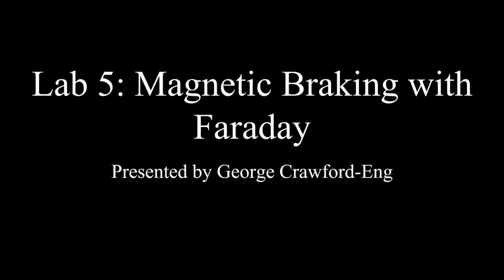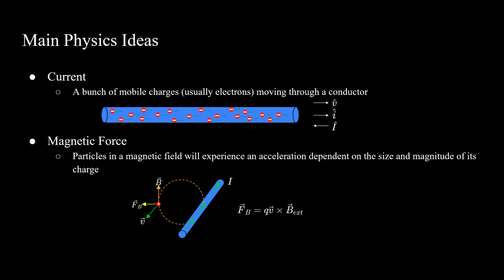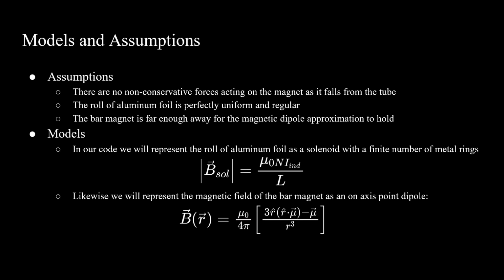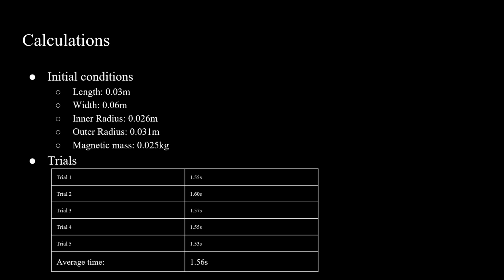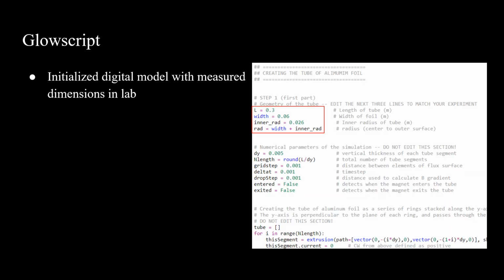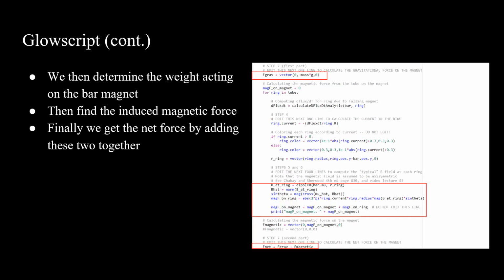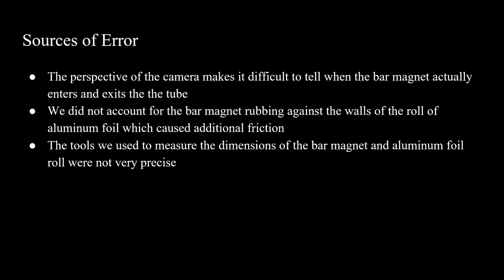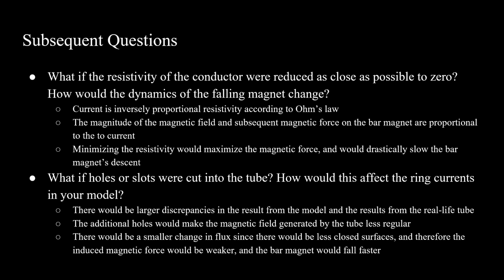GA Tech Lab 5 Magnetic Braking with Faraday George Crawford-Eng